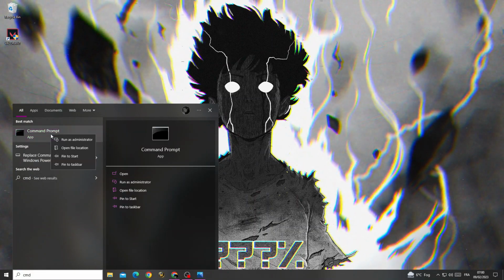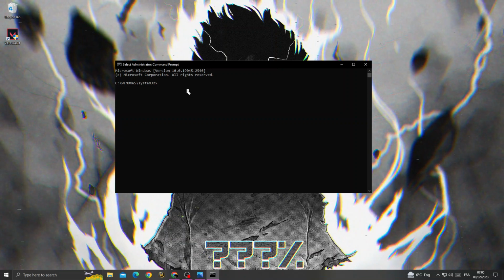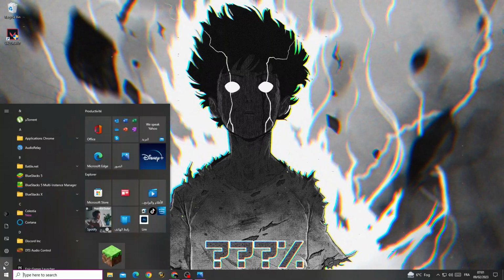How to Fix valorant error code VAL 5 The game has lost connection 2025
How to Fix valorant error code VAL 5 The game has lost connection 2023

in this video we discuss :